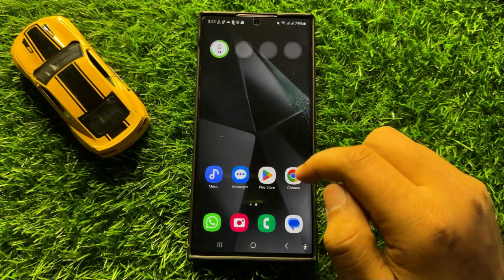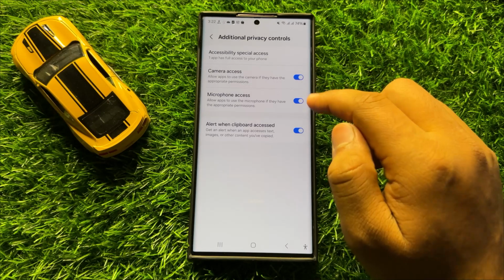How to Turn On/Off CAMERA ACCESS Samsung Galaxy S24 Ultra (New)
How to Turn On/Off CAMERA ACCESS Samsung Galaxy S24 Ultra